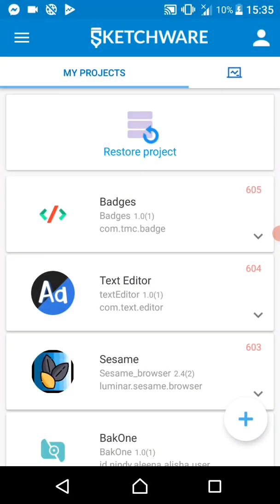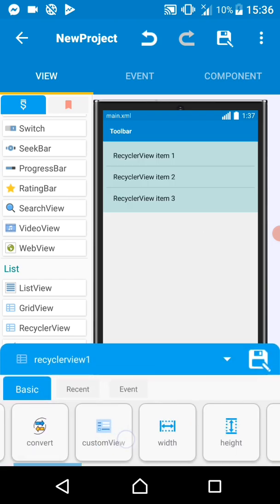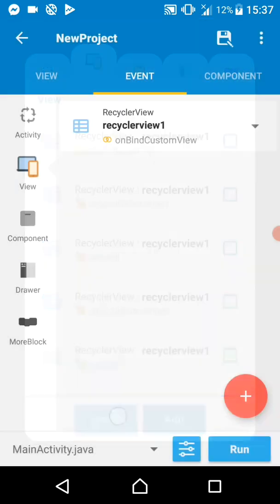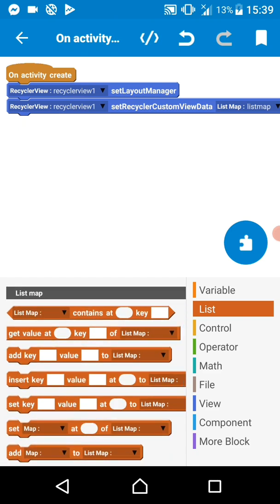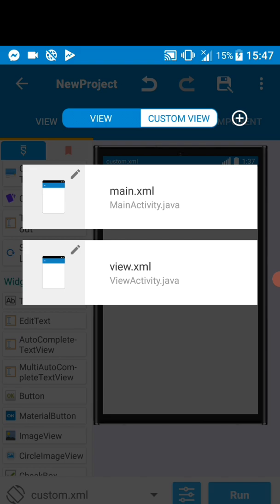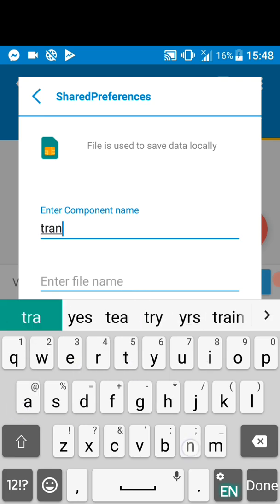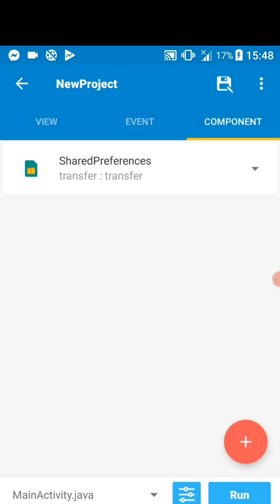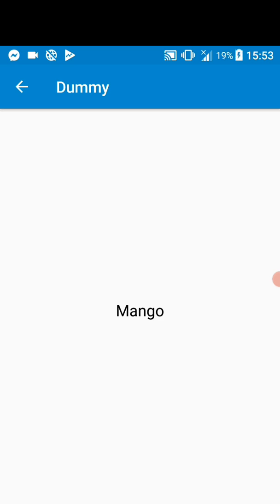Create Recyclerview, use Shared preference & intent in Sketchware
Hello friends, in this tutorial I will show you how to work with RecyclerView, listmap and shared preference.

You should be able to learn how to setup a recyclerview and load it with listmap data.

You will also learn how to get data from list to another activity via shared preference and display it in textview.